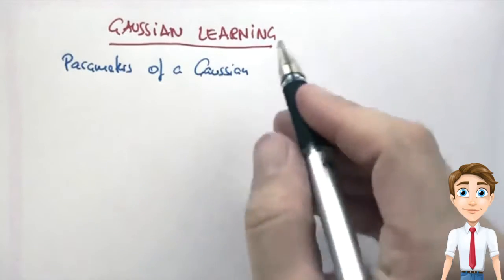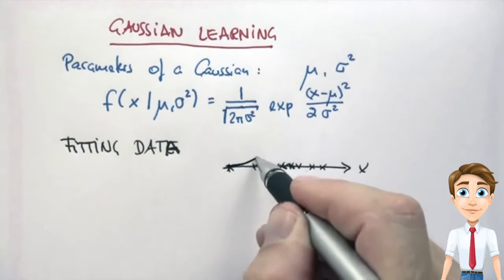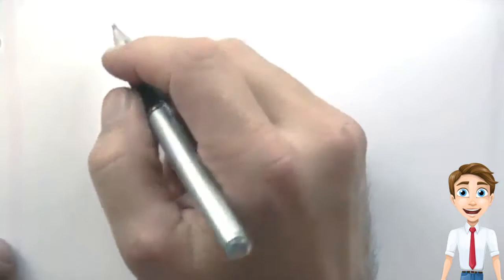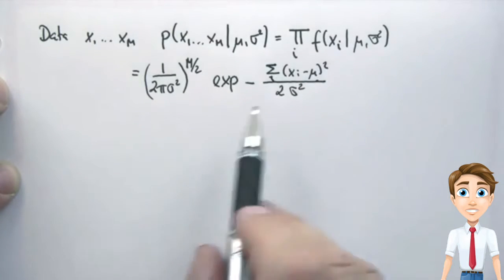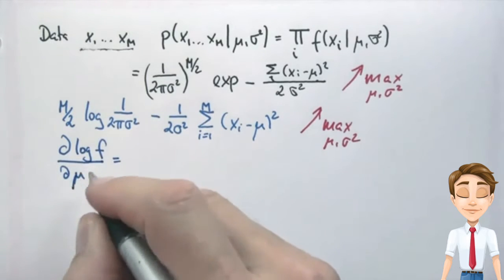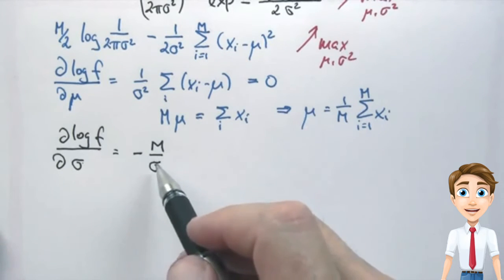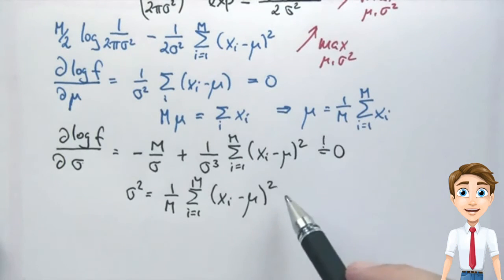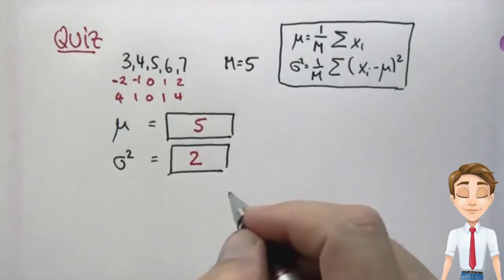Questions & Answers { AI } - Gaussian Learning & Maximum Likelihood.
Artificial Intelligence.
Q&A
AI courses.
Quick lessons.
test knowledge.
Gaussian Learning.
Maximum Likelihood.
AI examples
English Class.